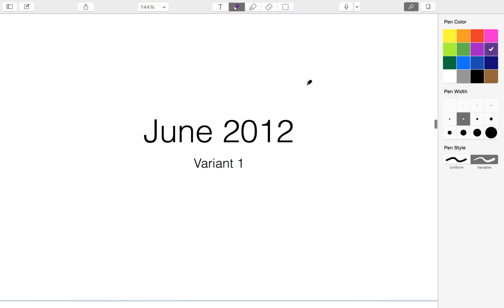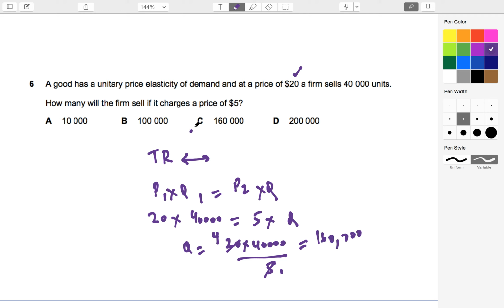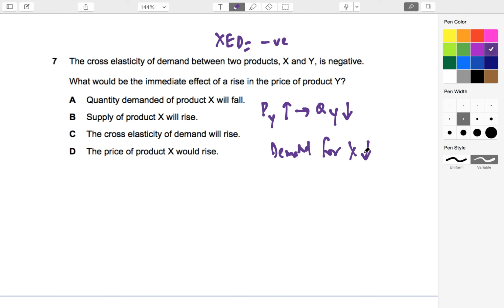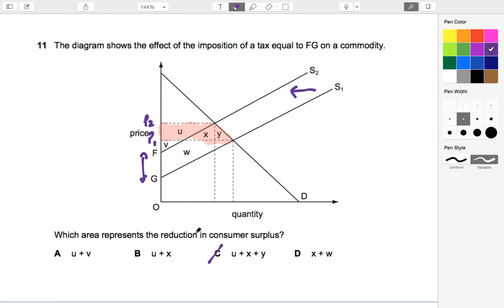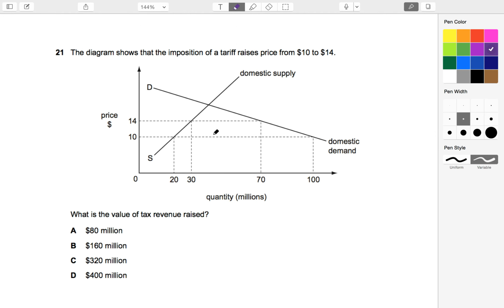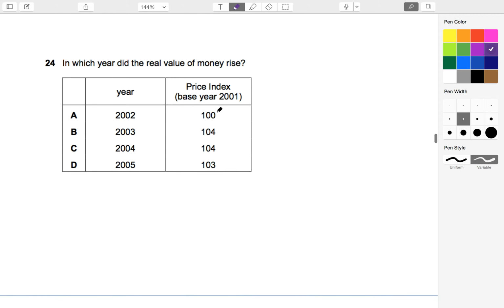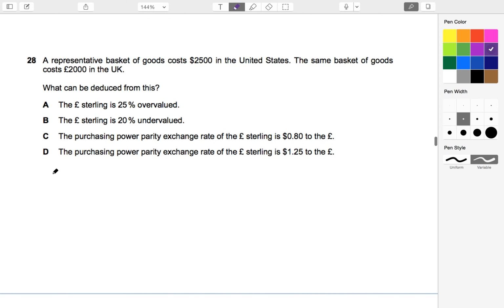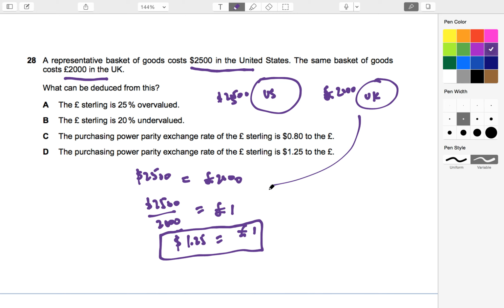June12 v1 Paper 1